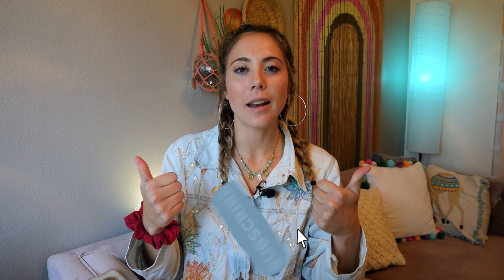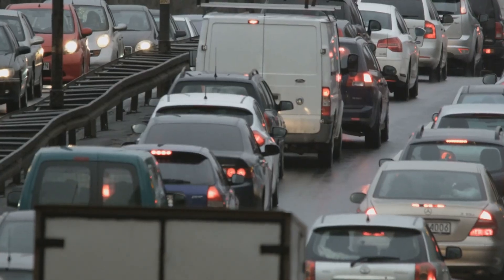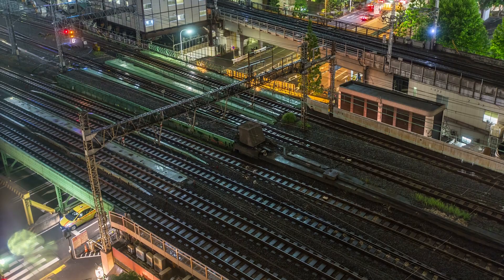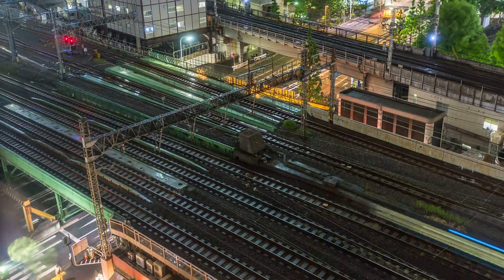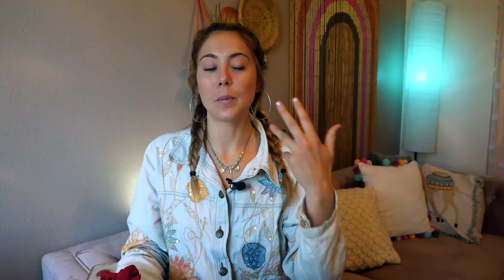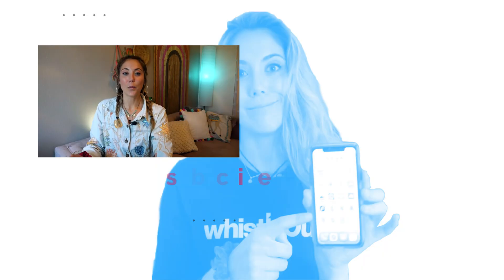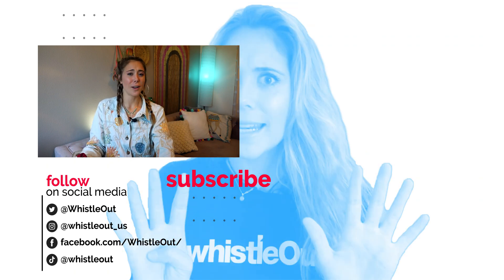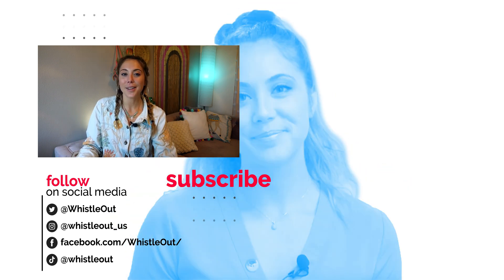What is WiFi 6 + 6E? | A Basic Overview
I’ve got 99 problems and wifi6 and 6E aren’t one. Today i’m telling you what WiFi 6/6E is, why it’s awesome, and why we can’t really use it yet, but will soon. **WiFi 6 and 6E are backwards compatible!!***

0:45 | What is WiFi 6?
1:25 | Why is WiFi 6 Helpful?
2:20 | Does WiFi 6 Buffer and Lag?
3:00 | What is OFDMA?
3:50 | Do You Need WiFi 6 Right Now?
6:10 | What is WiFi 6E?

Next gen wifi like 4G or 5G but for home internet or a LAN or WLAN lines. Local area network connection.
Before wifi 6 was wifi 5 then wifi 4. They have this number chain to identity wifi 6 802.11ax wifi 5 was 802.11ac… but we’re using single digit numbers to simplify.

It will speed up your home internet… but not technically. If you have a specific allotment of speed for your cable or fiber… for me it’s 150Mbps down… wifi 6 won’t make my speeds FASTER than that, but it will make it more resourceful and use it’s power more wisely helping me get the most out of my internet which could give specific devices better speeds than they’re used to.

Why is it helpful?
WiFi 6 offers Smarter communication to and from devices. Instead of devices constantly checking in with the router/modem, wifi 6 can time out these check ins to happen at specific times, not all at once, that will make your network less congested AND save power on your battery operated devices.but if you’re streaming, or need that constant connection, wifi6 will prioritize that.
It can also send data to multiple places at once. Think of it like you’re waiting in line at the waterpark to go down a slide. Instead of waiting in line going one by one, NOW there are multiple slides and you can all slide down at once, no more waiting in line. In internet terms we’re talking less lag less latency and more internet. Boo ya. This concept is also known as OFDMA or orthogonal frequency division multiple access. Upgraded from OFDM with WiFi 5… orthogonal frequency division multiplexing.
Simply put, your uplink and downlink connections will drastically improve

Do you need it?
So it’s better faster and stronger, do you need? Nope. because of two main reasons…..
First, not many devices can connect to wifi 6, it’s not built into most modern devices. Some of the only devices that can connect to it are iPhones SE and newer… galaxy devices S10 and newer, most phones and some laptops as new as 2019 have it (minus MacBooks!!)… so unless you keep only the newest and best devices around, this wifi6 won’t really benefit you.
It’s also pretty expensive to break into… there are inexpensive modem/router options coming out…the best options right now are a few hundred bucks (up to 1K for a mesh system!!)…. So it might be good to wait it out a little as many people believe we’ll see that price drastically decrease this year.
Bottom line: If you really want it, go for it!!
If you like to prepare for future tech, or you already have enough capable wifi 6 devices, go for it. Upgrade to wifi 6! Wifi 6 modem/routers will still work with wifi 5 devices at wifi 5 speeds. Just focus on upgrading your devices 1 at a time. It doesn’t have to break the bank! Take your time and you’ll get there slowly but surely.
However…. You night want to hold off on WiFi 6 and wait for wifi 6E to make more of an appearance. If WiFi 6 is the superhighway of WiFi connections, 6E is a bullet train!! Where 6 uses the same spectrums we’re used to of 2.5ghz and 5ghz, 6e ultilizes a WHOLE new wireless spectrum of 6Ghz which will make everything faster with little to no lagging or latency (depending of course on your overall internet connection. It doesn’t work miracles here)